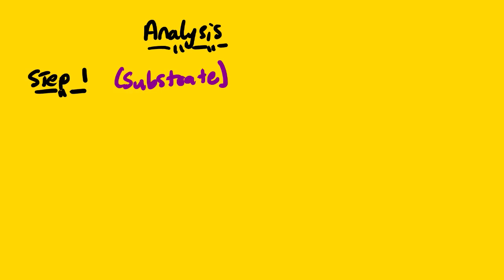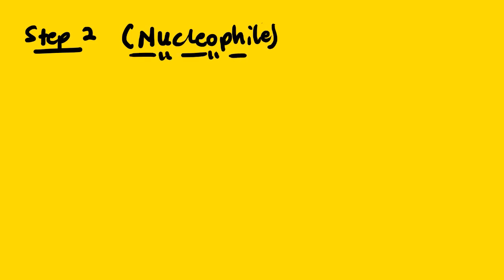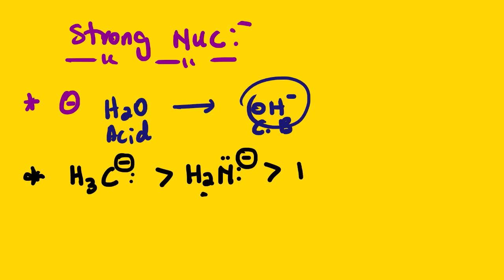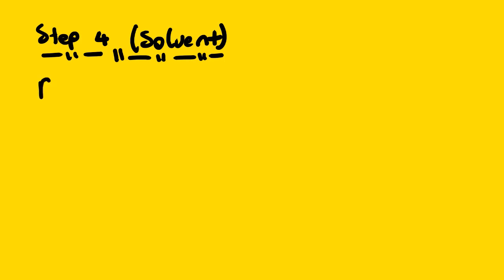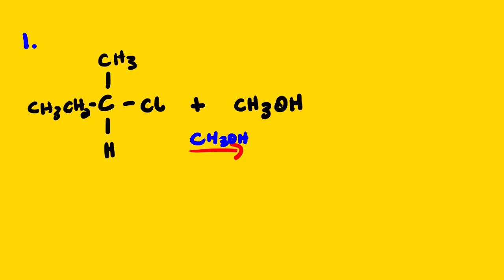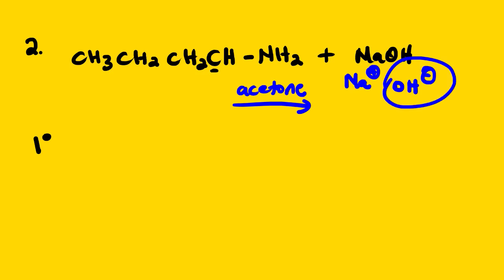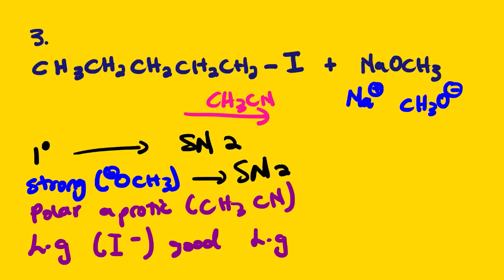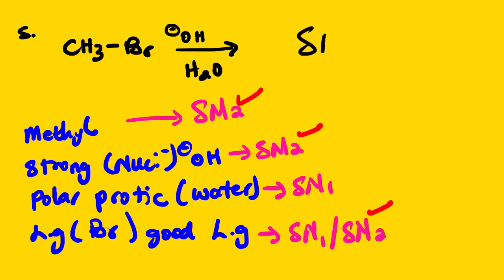SN1 AND SN2 PRACTICE PROBLEM LESSON 101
IN THIS LESSON WE FOCUS ON HOW TO PREDICT WHETHER THE NUCLEOPHILIC REACTIONS WILL UNDERGO SN1 OR SN2